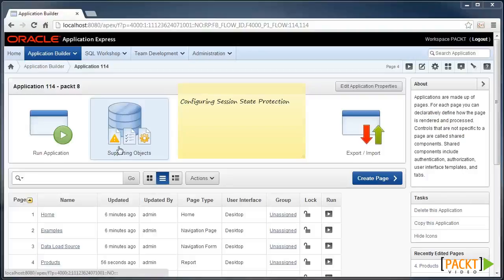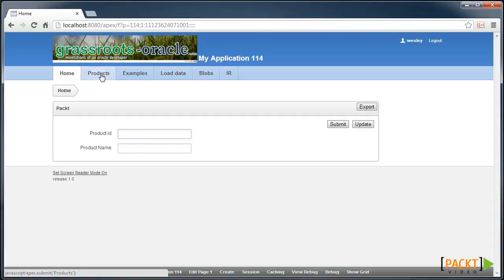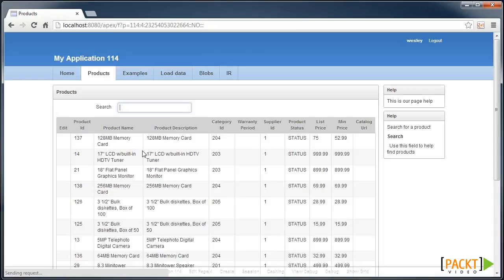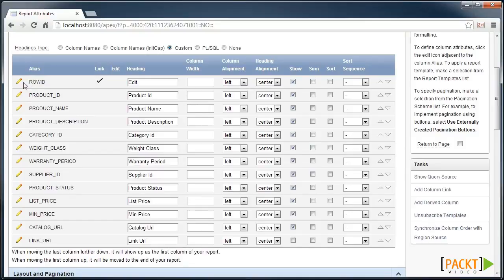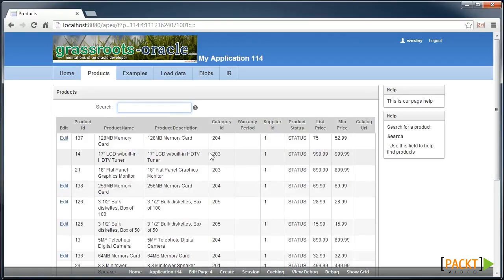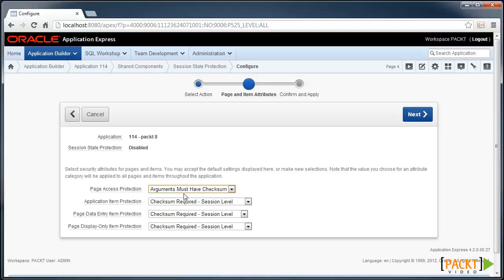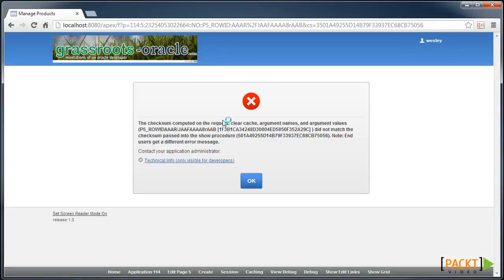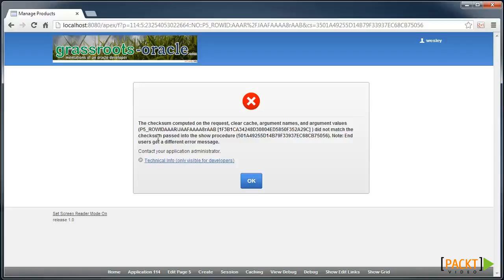Oracle APEX - Configuring Session State Protection